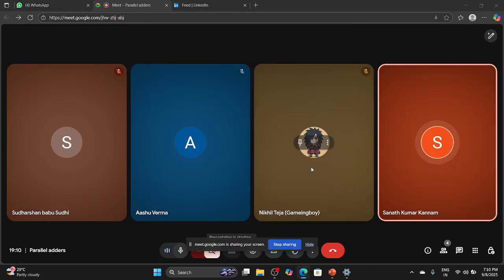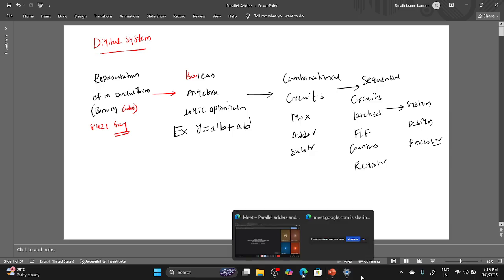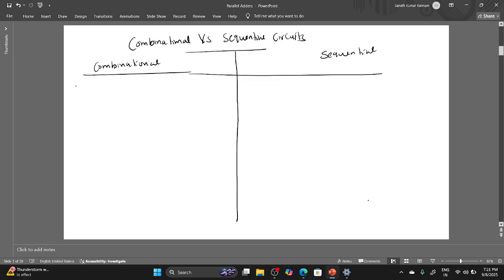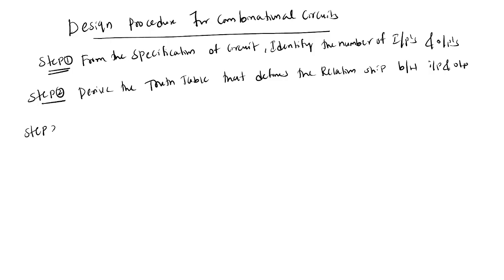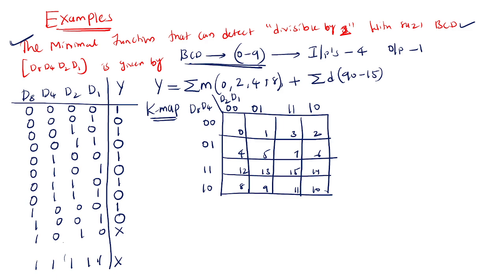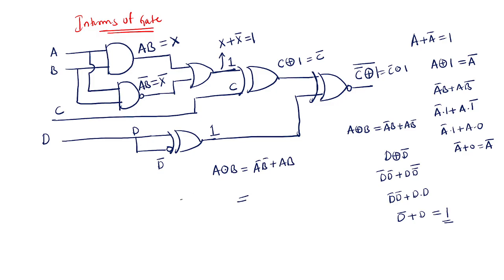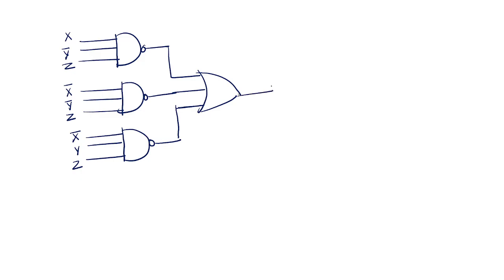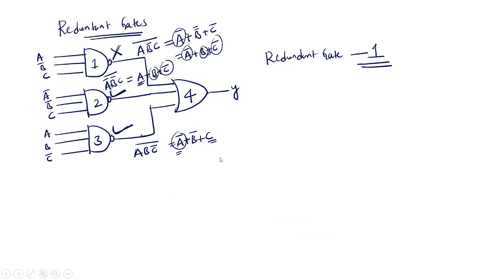Introduction to Combinational Circuits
🔌 Introduction to Combinational Circuits | Digital Electronics

In this video, we explore the basics of Combinational Circuits—the building blocks of digital systems. Unlike sequential circuits, combinational circuits don’t have memory; their outputs depend only on the present inputs.

✅ What you’ll learn:

Definition and characteristics of combinational circuits

Examples of common combinational circuits (adders, multiplexers, decoders, etc.)

Applications in digital design

Whether you’re a beginner in Digital Electronics or preparing for VLSI/Engineering exams, this session will give you a solid foundation.